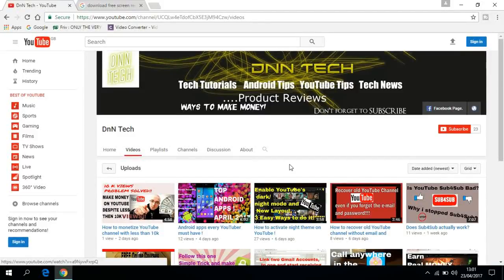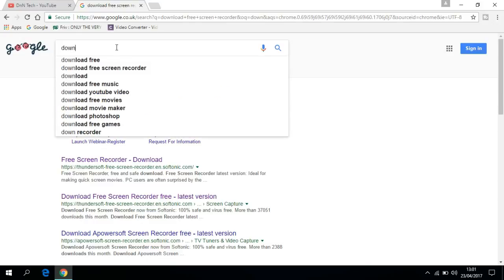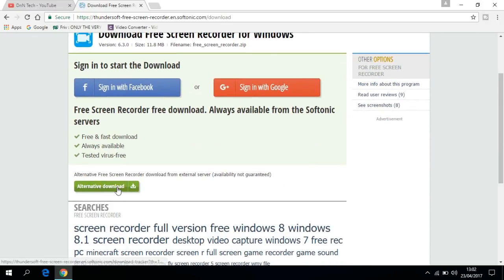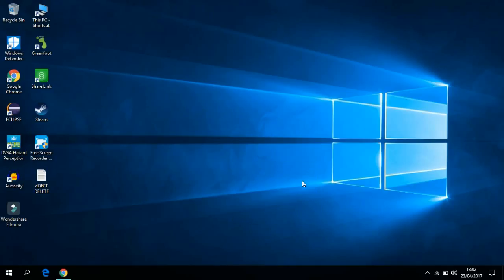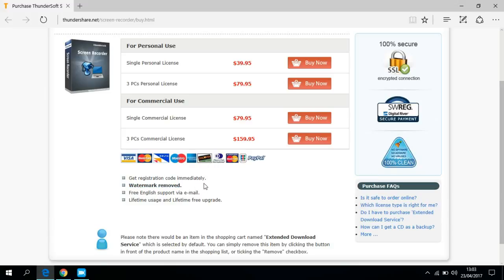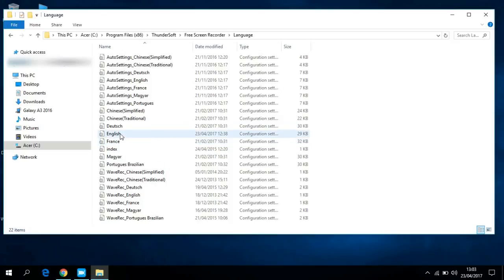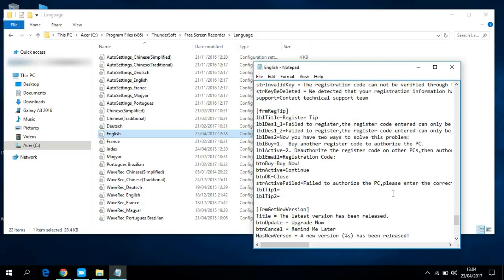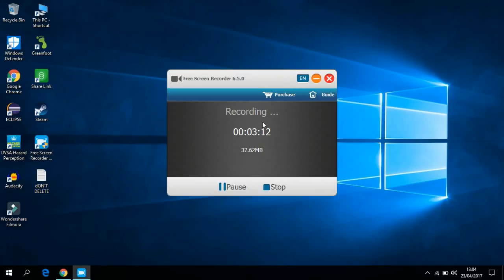How to remove watermark from Free Screen Recorder 6.5.0 for FREE?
Remove "thundershare" watermark from screen recording for FREE!